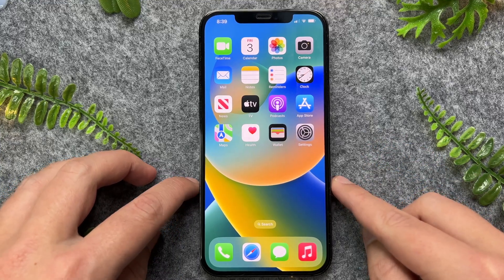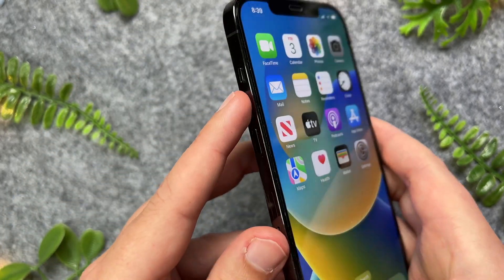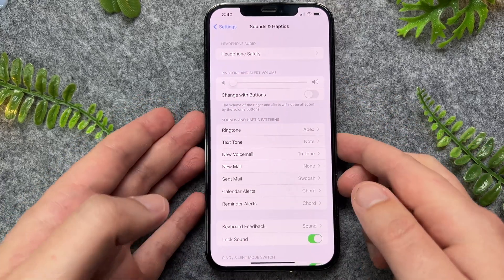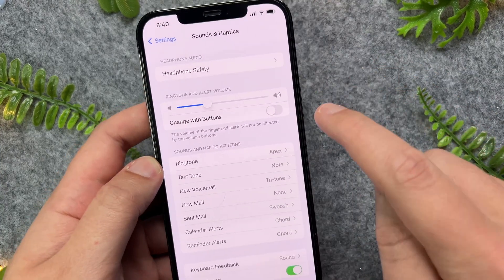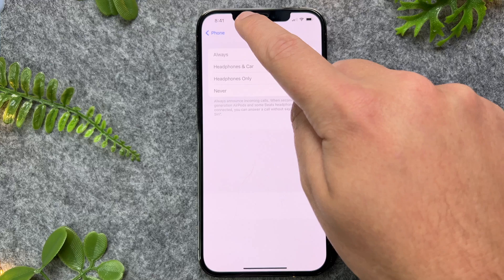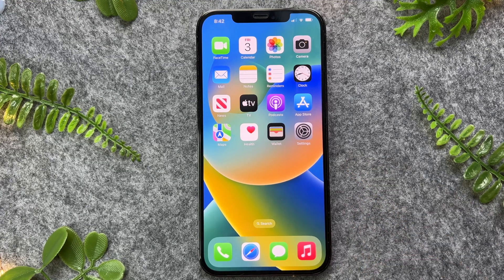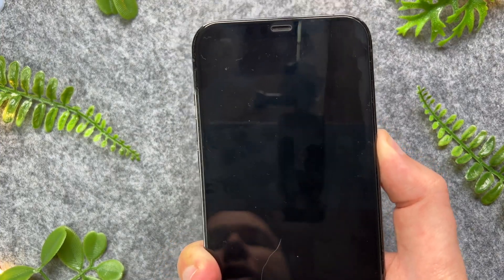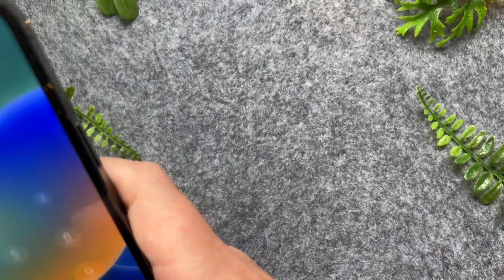How To Fix Silenced Calls On iPhone (4 Easy Fixes)